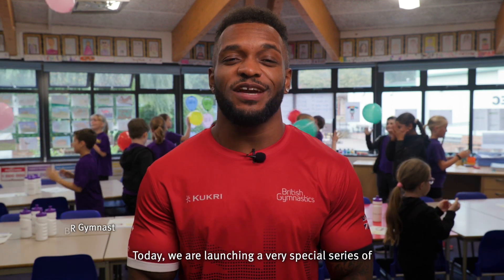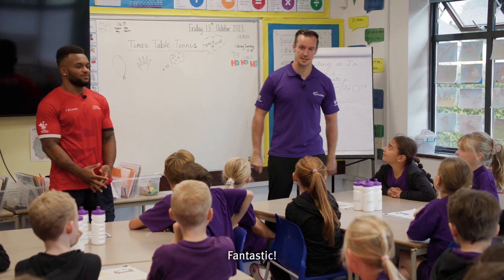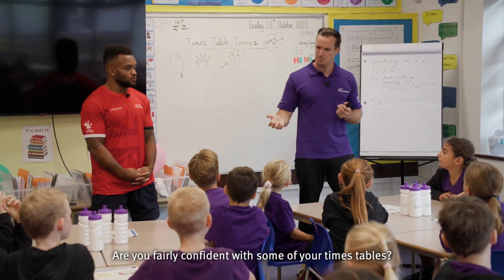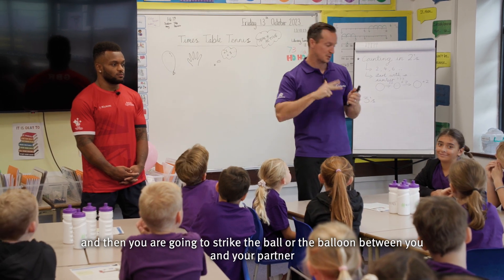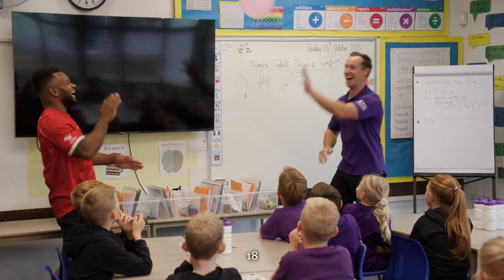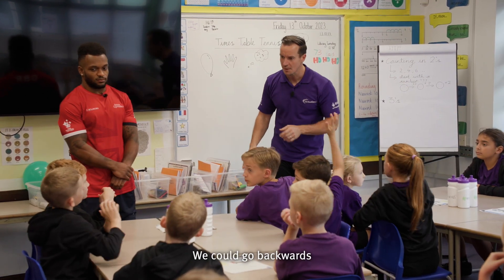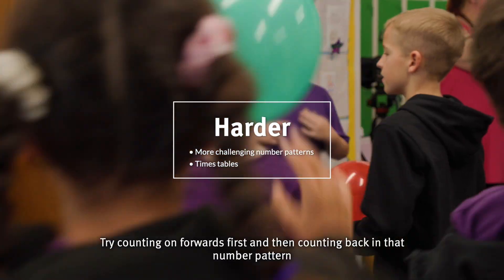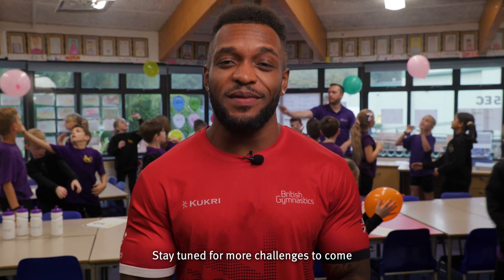Count With Courtney - Times Tables Tennis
As part of Essex's Year of Numbers and the Move With Us campaign, GB Gymnast Count with Courtney walks you through the first of many challenges! Get in touch, and tell us how you get on!